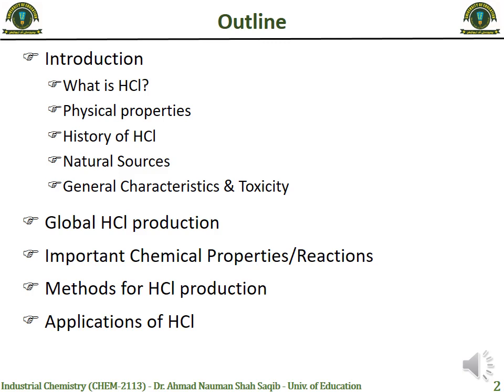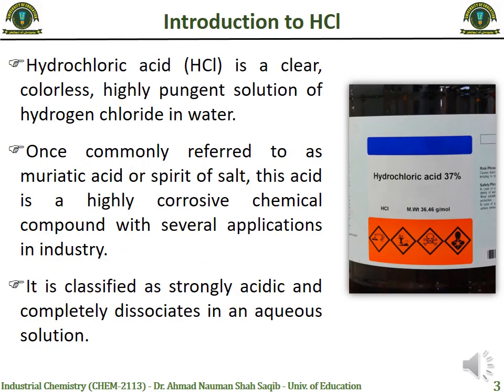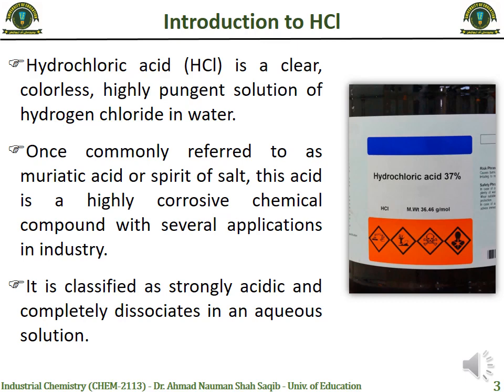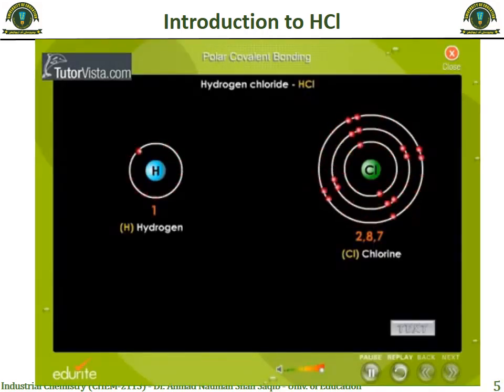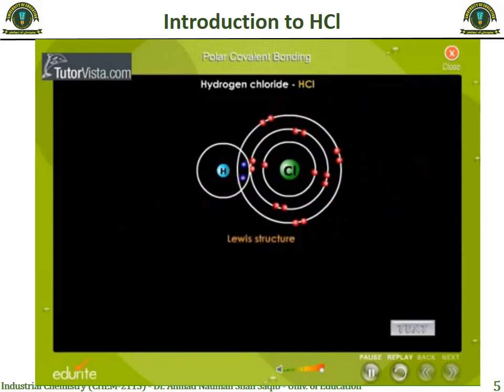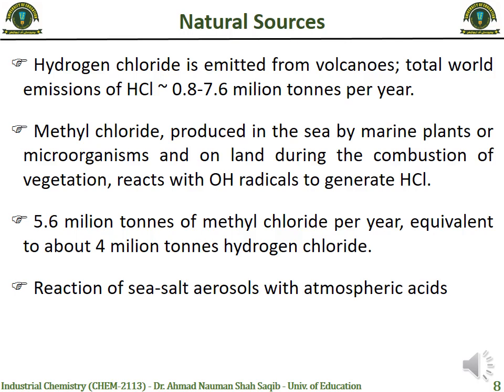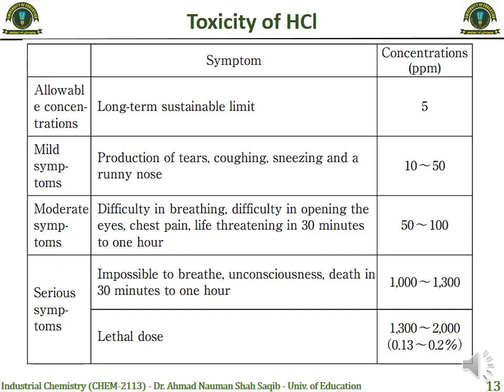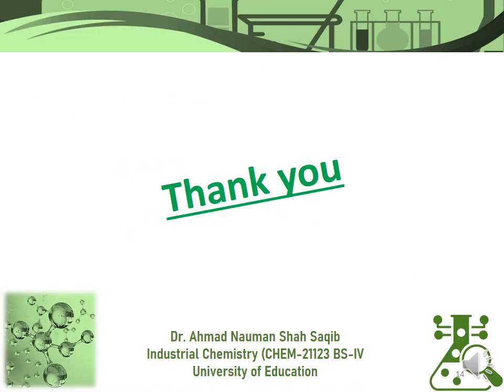Hydrochloric Acid (HCl) Industry. Part 1. BS 4th. Industrial Chemistry. Dr. Ahmad Nauman Shah Saqib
Hydrochloric acid Industry. Part 1.
Industrial Chemistry. BS Chemistry 4th Semester.
Dr. Ahmad Nauman Shah Saqib
University of Education.